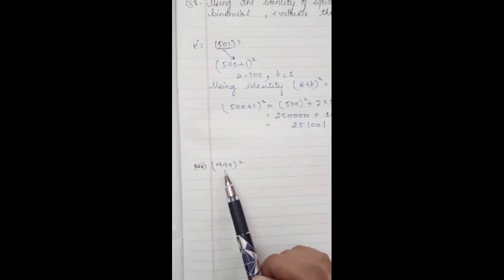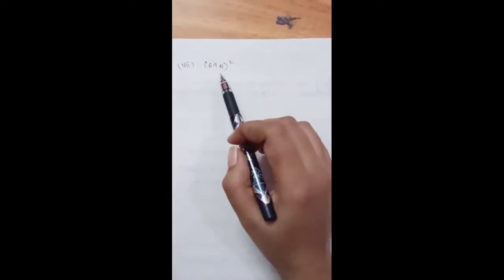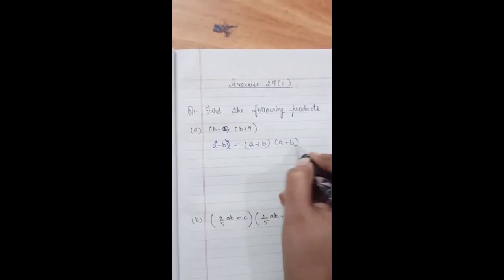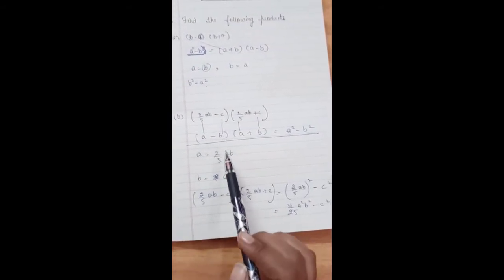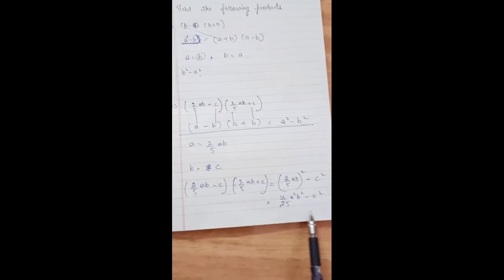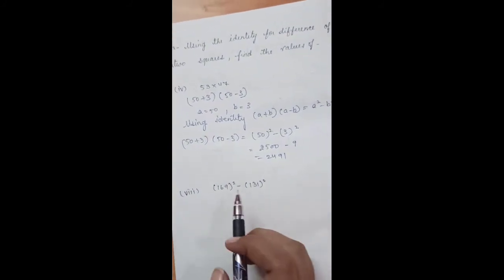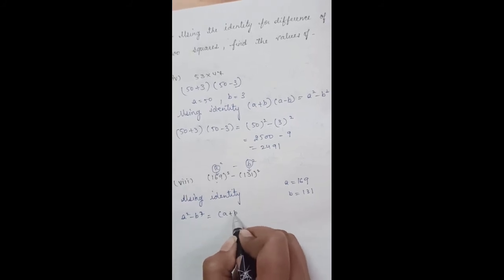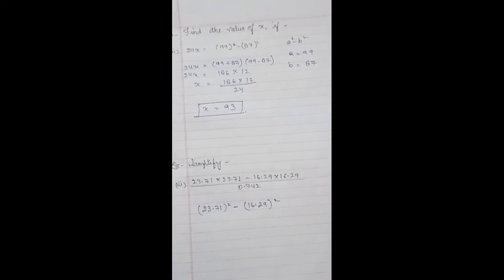Special products and identities || class 7 || Mathematics || lecture 2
Exercise 27(B) and 27(C)